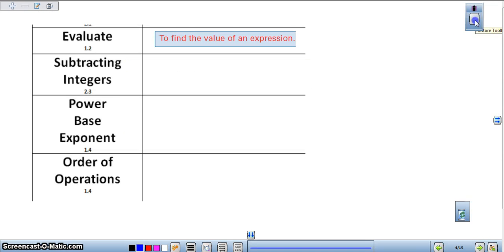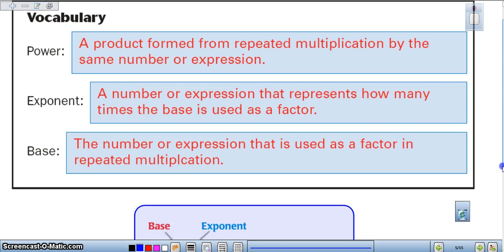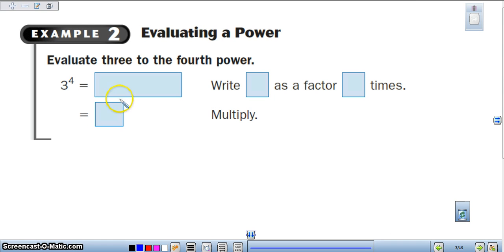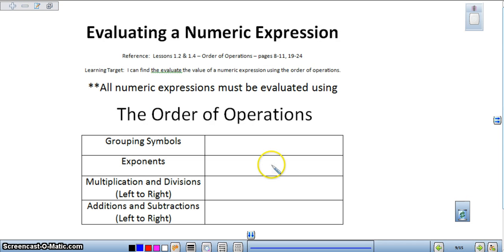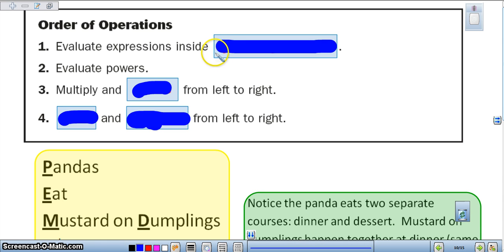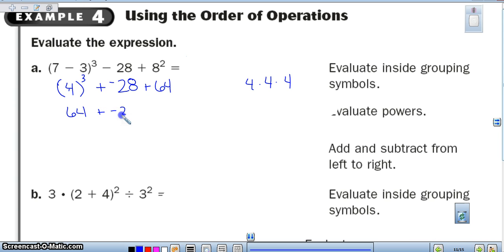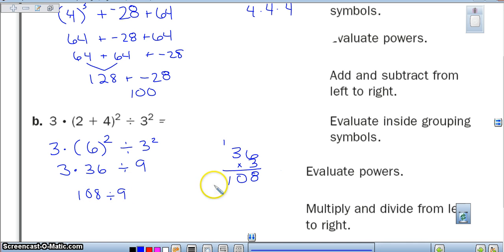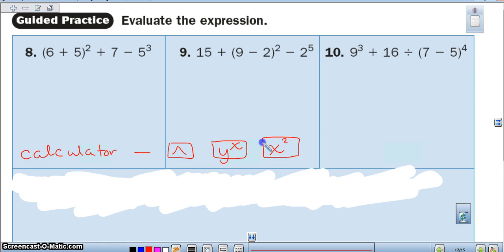mi 1 2 and 1 4 order of operations